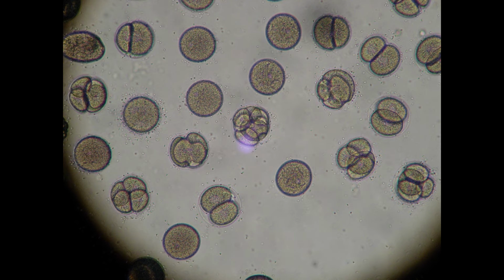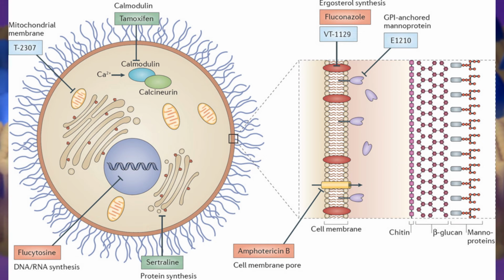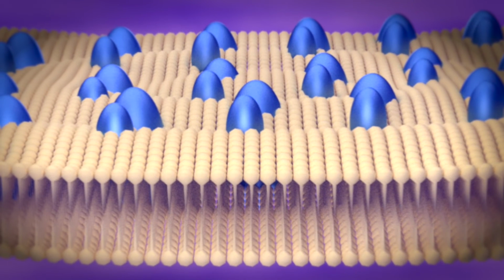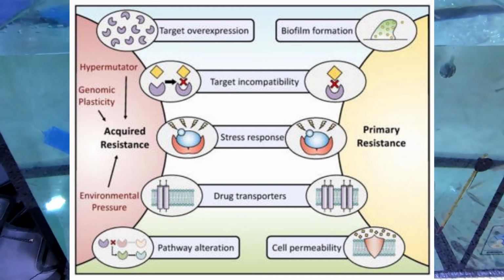Fungal infections; one of natures more interesting problems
Fungal infections occur frequently. They can range from skin and mails all the way to your brain. Some are relatively minor infections that cause inconvenience while others can cause infertility or organ failure.

This is a rather extreme outcome for something people often think only of as a mushrooms or yeast. Wile these are both fungi only one is associated with  diseases.

Fungal infection can be the start of other illnesses or may appear as other illness. Asthma, allergies, rashes and so on.

Yeast can became an infection that infects the vagina, oesophagus and mouth. This is a particular strain of yeast called candida. Infection generally occurs to an opportunistic infection rather than the more normal infection route.

In other cases yeast use very ingenious and weird ways to get into your body. This is especially true of mould or fungus that goes through your lungs.

This involves tricking the immune system. This way fungus can get from the outside world, into your lungs and than into your blood. From there it can go anywhere.

As fungal infections have been a problem for millennia there are treatments. Modern treatments are  infinitely better than they were only a few hundred years ago.

There are three main classes of anti fungal medication. These are azoles,  echinocandins, and  polyenes. Each works a different way. This allows the most effective anti fungal to be used.

[The pathophysiology and defense mechanism against superficial and subcutaneous fungal infection]